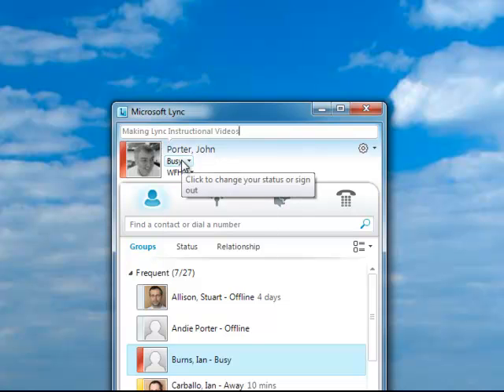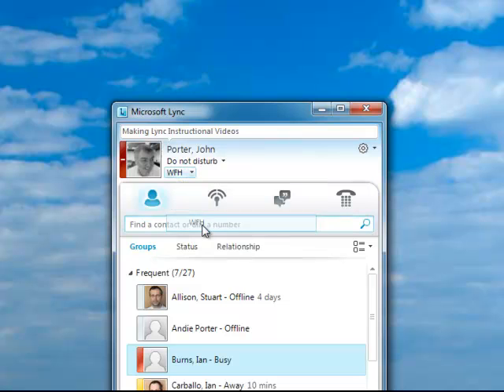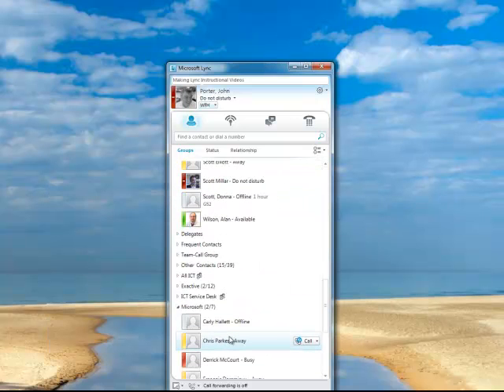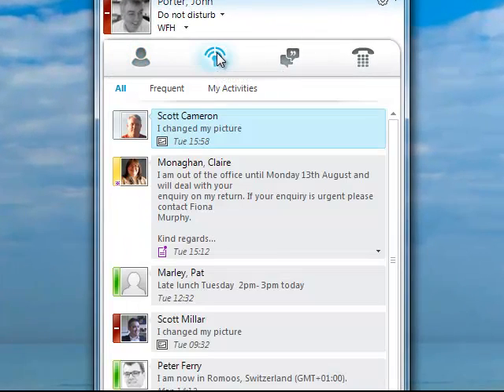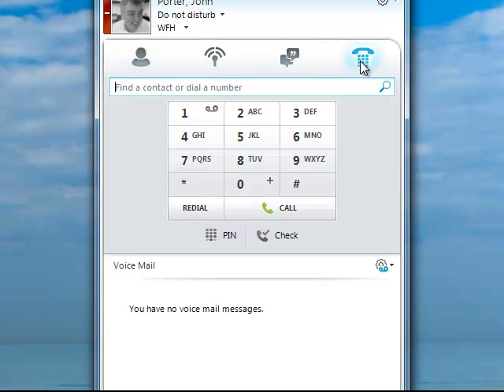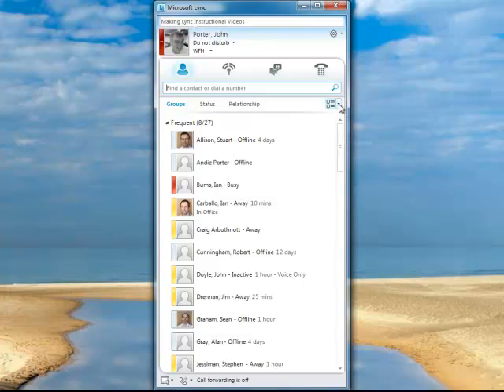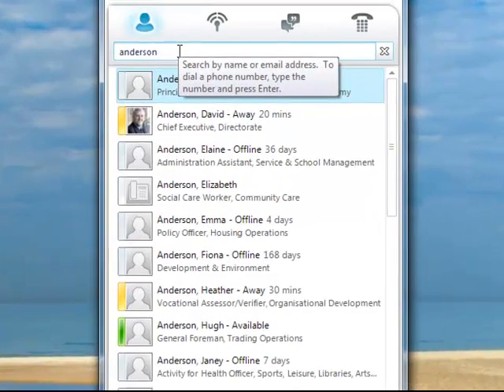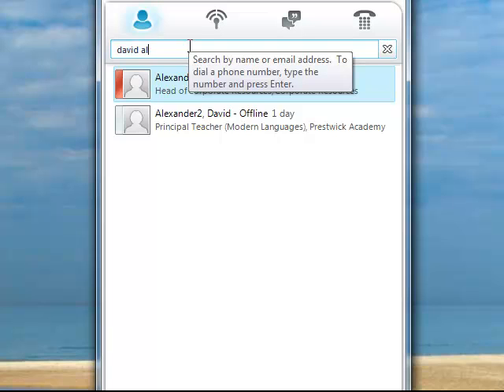Lync Intro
Introduction to the Lync 2010 client